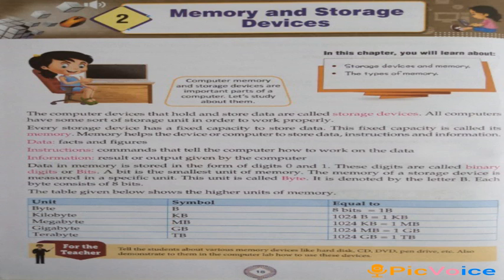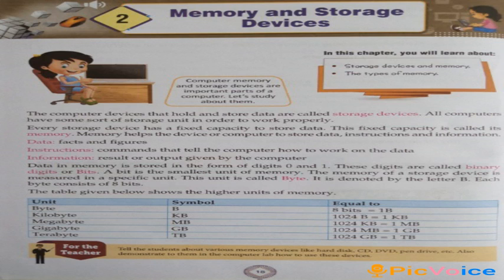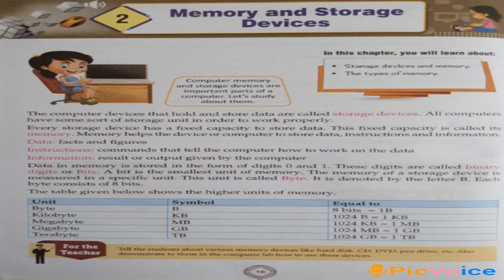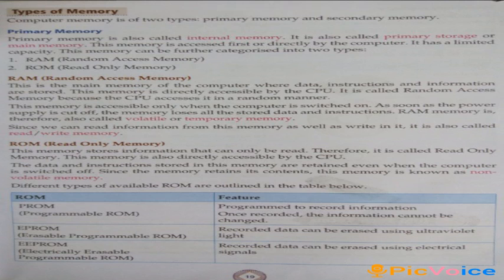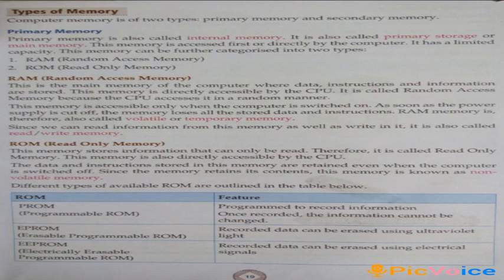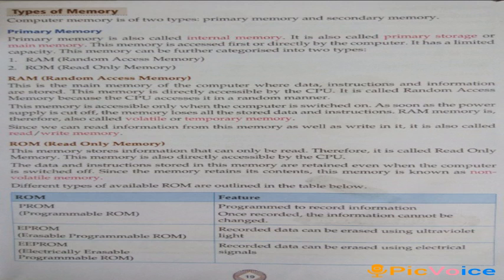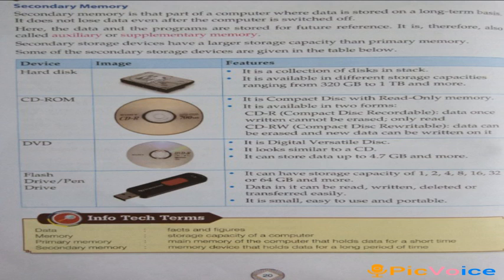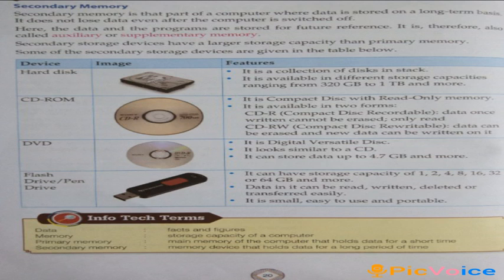STD-5, COMPUTER, CH-2, VIDEO-1